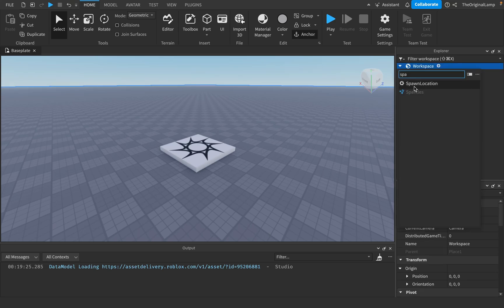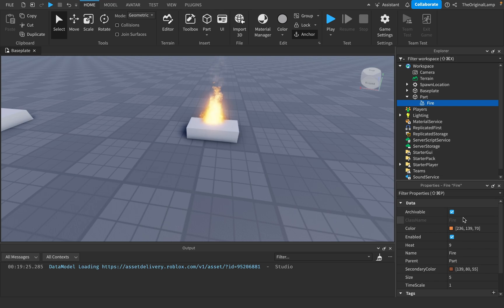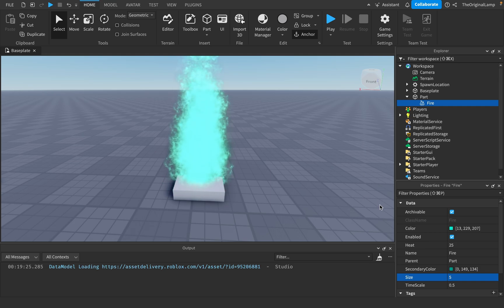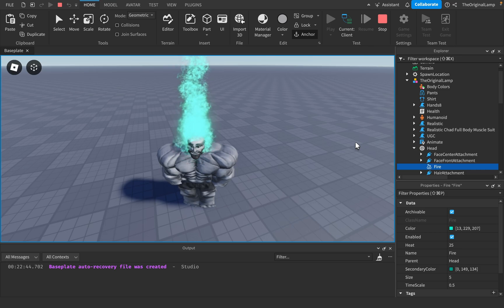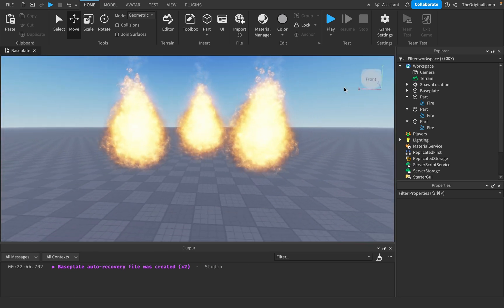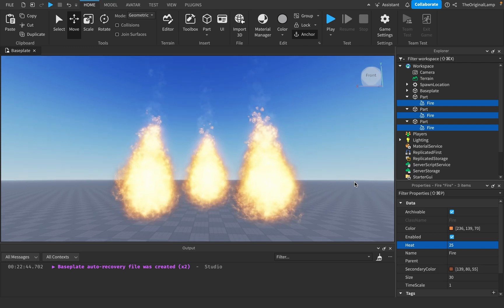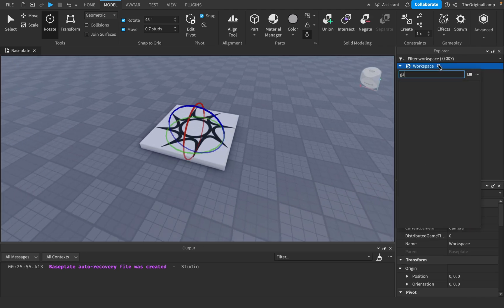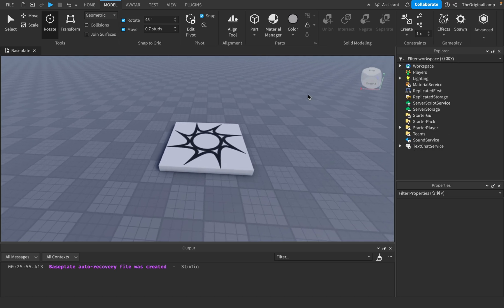Roblox Fire is Fire (get it ahahahahahahaha)